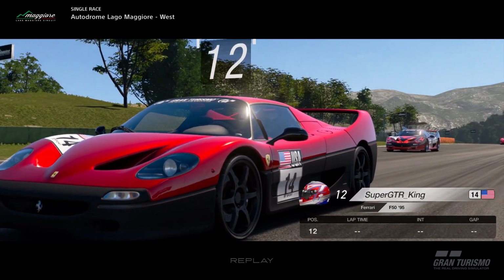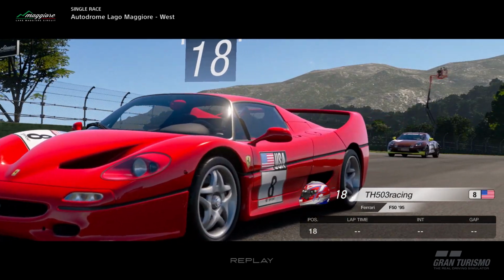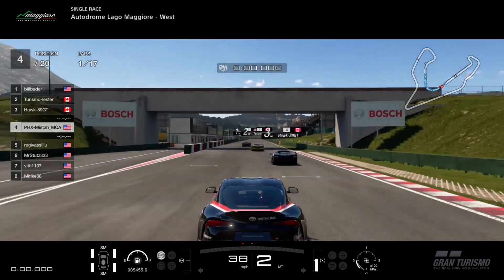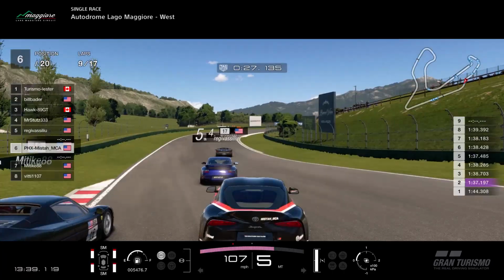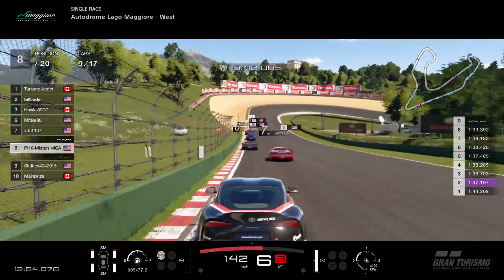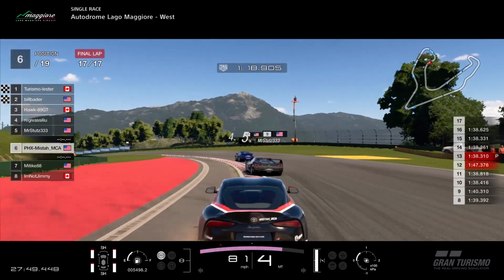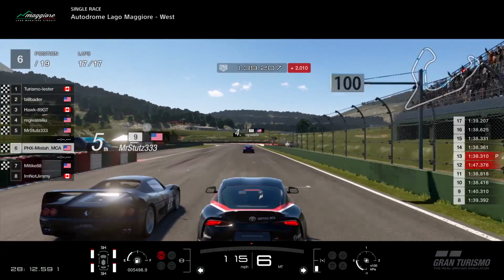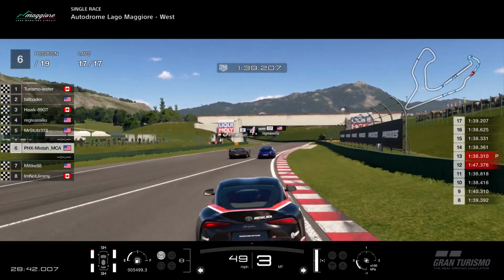Gran Turismo Sport Racing #38: Against the Meta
This is a race that is perfect for the Ferrari F50. Let's go against that and see how we hold up in a Toyota Supra!